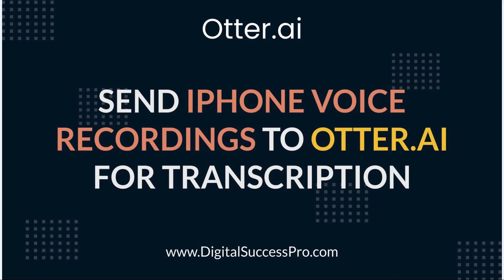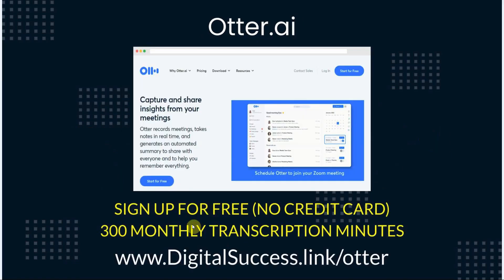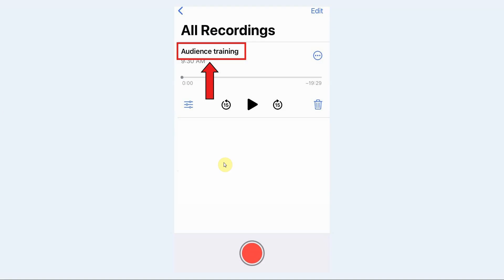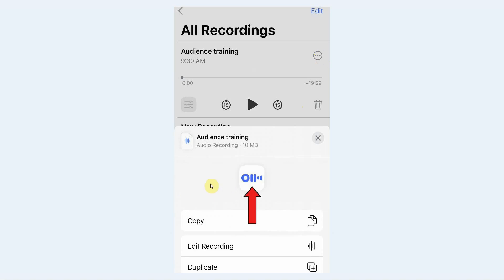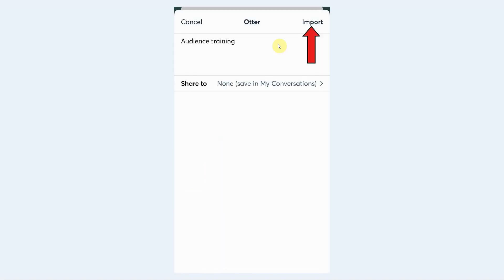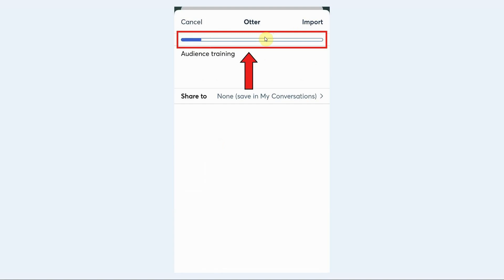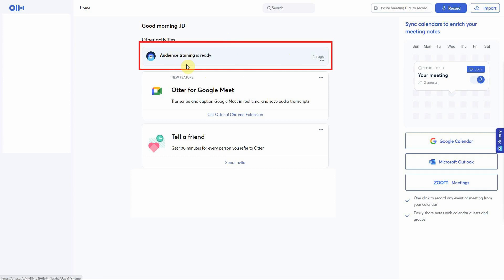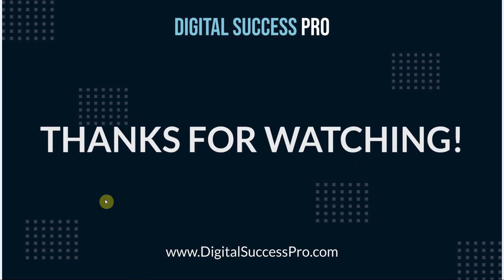Otter.ai | How To Send iPhone Voice Recordings To Otter.ai For Transcription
In this Otter.ai tutorial video we're going to show you how to send your iPhone voice recordings to Otter for transcription.

With Otter you can upload your audio or video recordings and Otter will transcribe them for you automatically.

After your files are transcribed, you can export them as Text files to use for Blog posts, Ebooks, Lead Magnets, or whatever else you want to use them for.

VIDEO CHAPTERS
0:00 Introduction
0:42 Name iPhone Voice Recording
1:00 Share Voice Recording To Otter
1:40 Import Voice Recording Into Otter
2:07 View Audio Transcription File In Otter

Systeme.io - All-In-One Marketing Platform (Online Courses, Sales Funnels & Email Marketing)